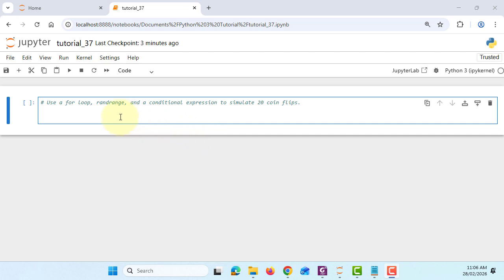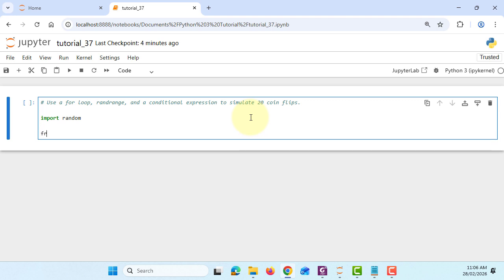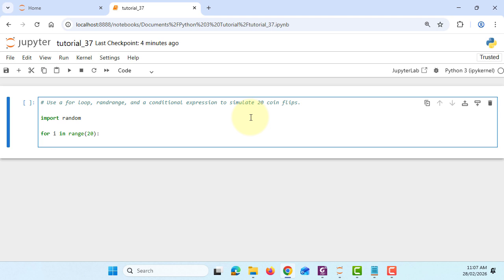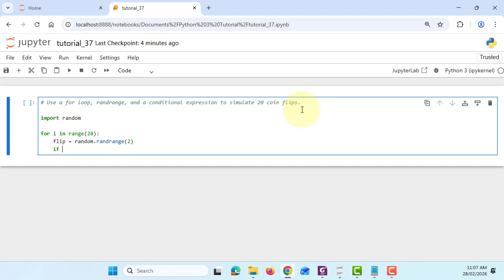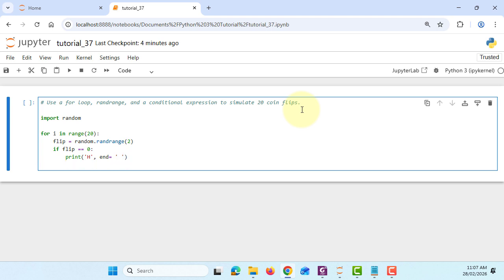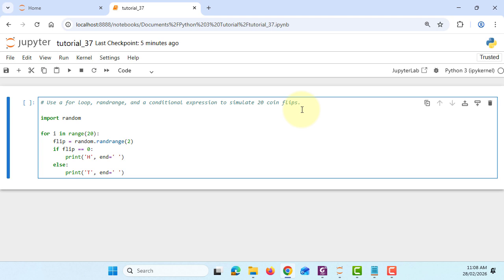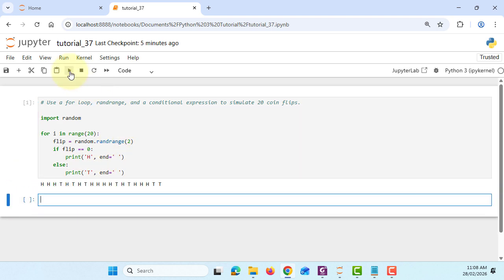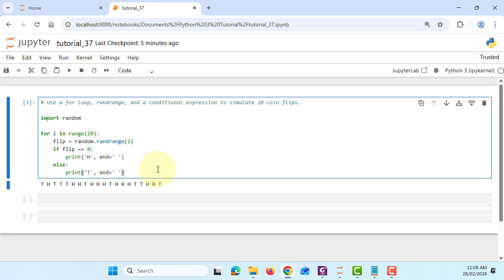Python 3 Tutorial 37 - Simulate 20 coin flips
Use a for loop, randrange, and a conditional expression to simulate 20 coin flips. Display H for heads and T for tails on one line, with each result separated by a space.